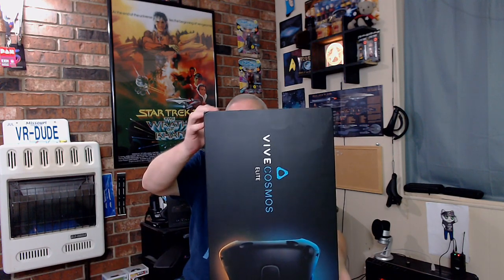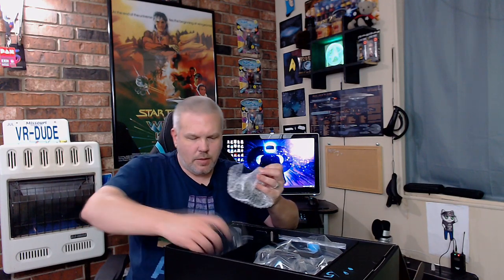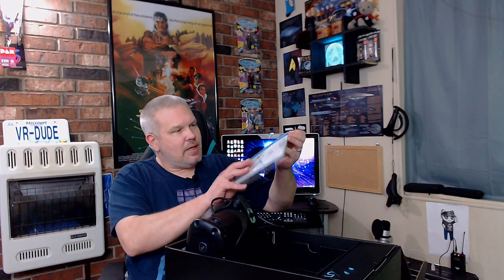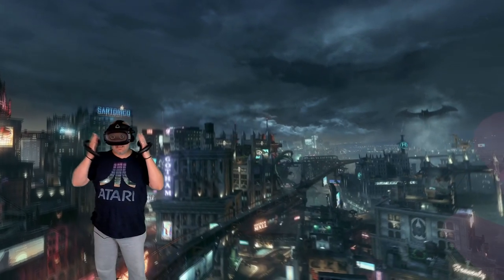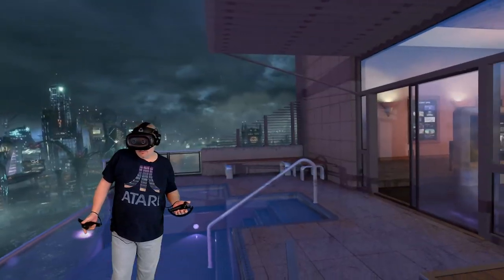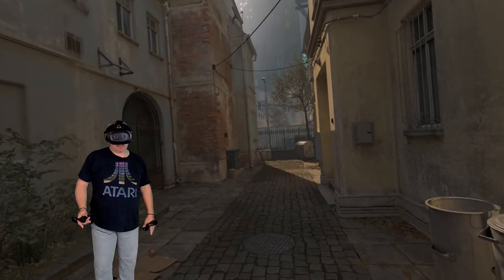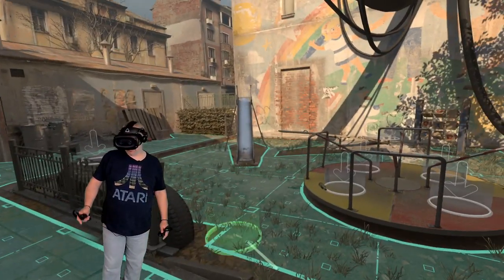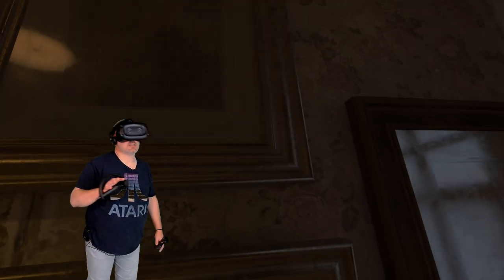HTC Vive Cosmos Elite First Impressions + Exploring The Half Life: Alyx Steam VR Environments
Today I'm taking my first look at both the new HTC Vive Cosmos Elite and the Half Life: Alyx Steam VR home environments that I got access to by purchasing a set of Index controllers. Needless to say I was excited to see both and I want to again thank HTC for sending me the Vive Cosmos Elite to use here on my channel!

So what makes this different from the previous HTC headset the Vive Cosmos that was released in October of 2019... What makes it Elite? Well that would be the return to outside in base station tracking using the Steam VR 1.0 base stations and controllers. This is accomplished by using the new face plate that comes pre-installed on the Cosmos Elite out of the box. This new face plate will also be available for standard Cosmos owners to purchase soon and just by adding this it will make the existing Cosmos no different than the Elite shown here other than color... HTC has returned to the black color for the new Elite and I have to say I like it!

The return to outside in tracking was a good thing IMHO because even though it got better with updates, the original Vive Cosmos suffered from some of the worst inside out camera based tracking I have ever seen!  HTC just hasn't been able to get it working up to the standards we see with devices like the Oculus Rift S and Oculus Quest even though they have more cameras to track from. Another thing that has returned but something that I am not happy about is the controllers from the Vive and Vive Pro line up. I really would have hoped that HTC could have found a way to get the original Cosmos controllers working in Steam VR mode but unfortunately, unless you own Index controllers already you're gonna be stuck with those old and clunky Vive wands which are just not good controllers at all in my opinion and make this new headset feel dated right out of the box! I will say though that using it with my index controllers worked great and this is how I will play in my Cosmos Elite going forward.

Even though I don't show it in the video I do also like the fact that just like its predecessor, the whole face of the headset has the ability to flip up. This is very convenient for a quick glance back into the real world but at the same time, this comes with a drawback in the fact that I can never seem to get the headset close enough to my face. This causes slight distortions in the peripheral vision and makes it seem to have a very small sweet spot. The problem is easily fixed though by just adding some Velcro straps to the sides to pull it closer but obviously this negates the ability to flip it up. I really wish HTC would have mimicked the Rift S's ability to slide forward and backward on the halo style head strap. this problem was very similar to what I had with the Samsung Odyssey plus as well so I would love it if manufacturers somewhat standardized this in all halo style headsets going forward.

Overall I feel like HTC has redeemed themselves somewhat with this new release by finally bringing good tracking to the Vive Cosmos and by keeping their promise of modularity for the Cosmos line with the new face plates, but with the high cost of entry at $900 and fact that the controllers were not updated I am really on the fence as to recommending this over other headsets currently available. I am not saying that the Cosmos Elite is a bad headset... it just seems priced a bit high for what you are getting IMHO. For just $100 more you could get the full Index Kit with the 2.0 base stations and Index controllers. One thing that does help to offset the cost of the Cosmos Elite a bit is that HTC has included a 6 month subscription to Viveport Infinity which is a great value especially for new VR users and also a copy of the highly anticipated VR game Half Life: Alyx with the purchase of a headset but then again you also get that with the Index too so it really is a toss up and I guess it really boils down to personal choice!